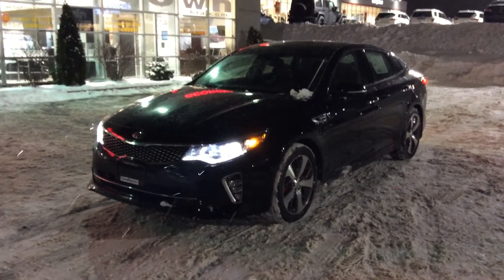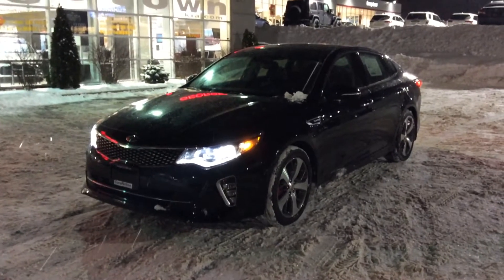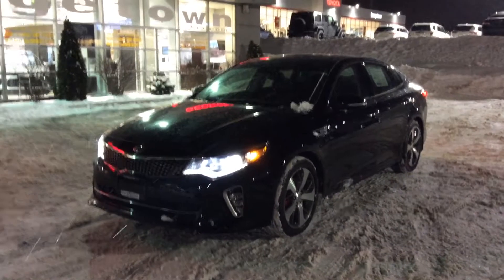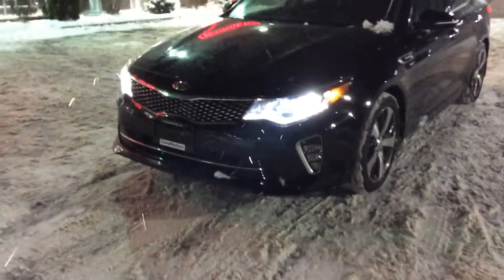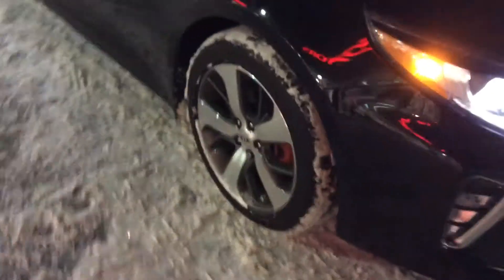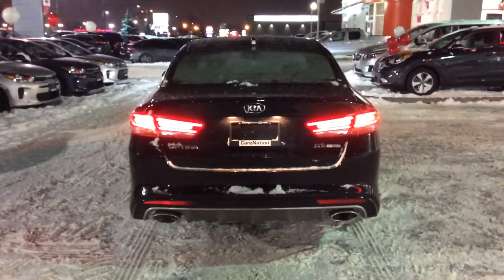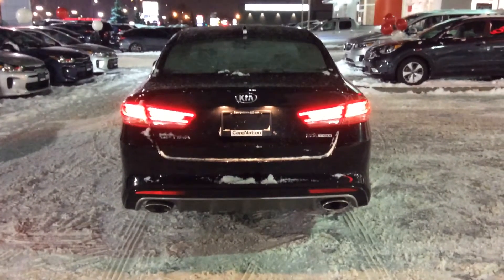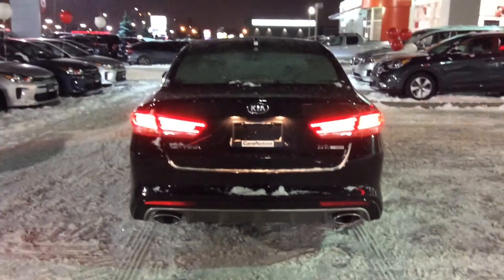2018 KIA Optima SX For Jasmine